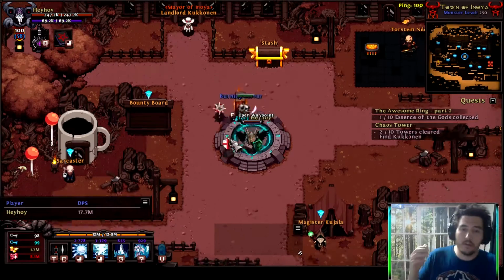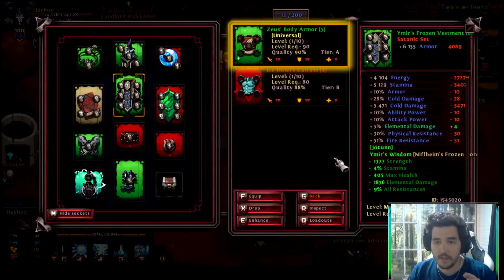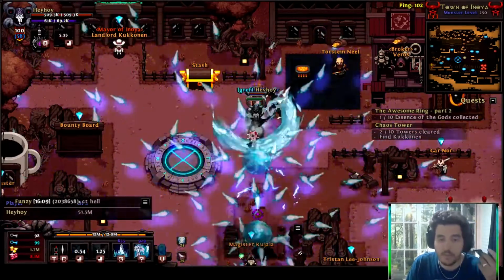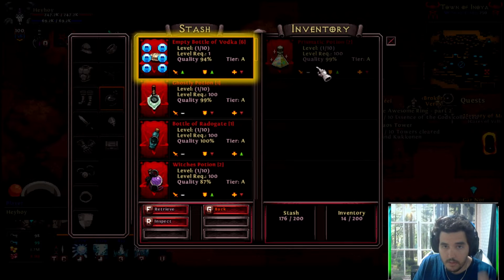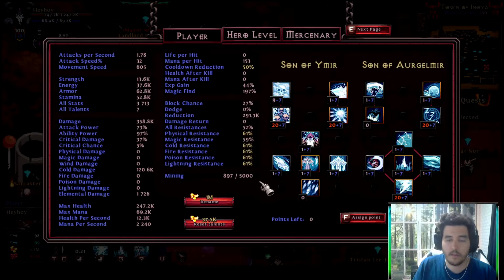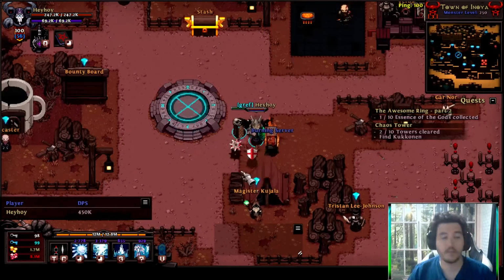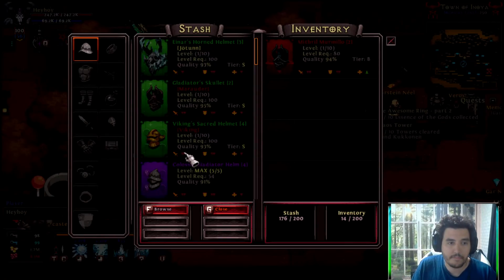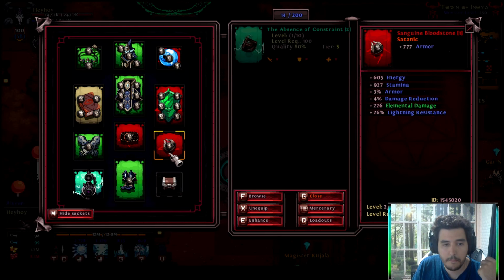Guide to my FAVORITE class! Jötunn the GOD | You get 100%+ Life & DMG - Hero Siege season 16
This is a build in progress but it does well enough for me and I'm having alot of fun with this mad viking!

Timstamps
00:00 Intro
01:19 Talents
03:37 Gearing
09:16 Relics
11:00 The future for this build